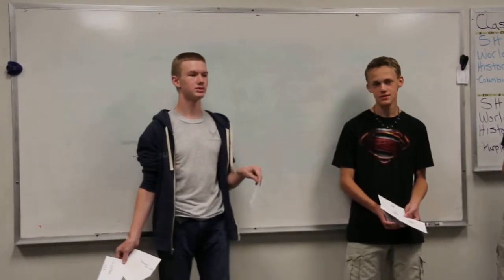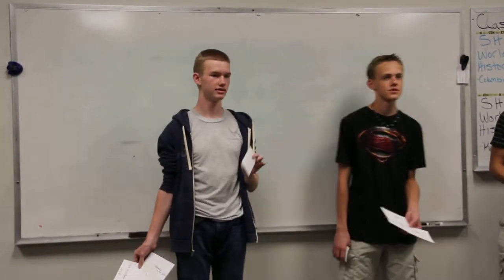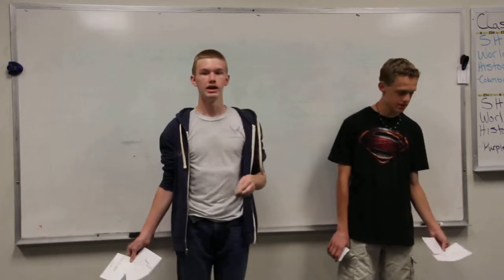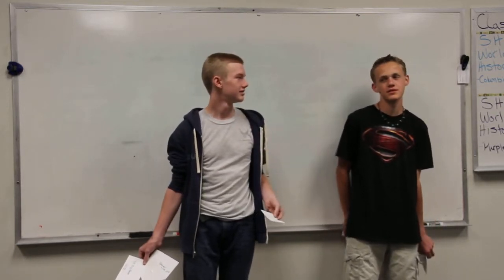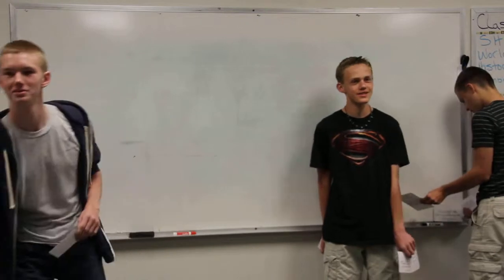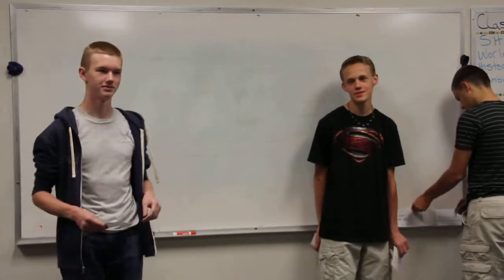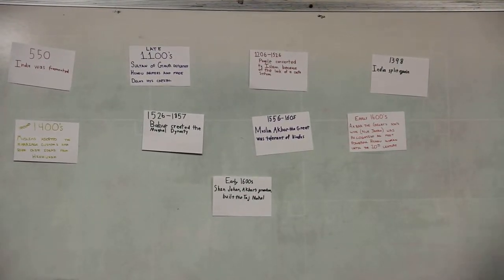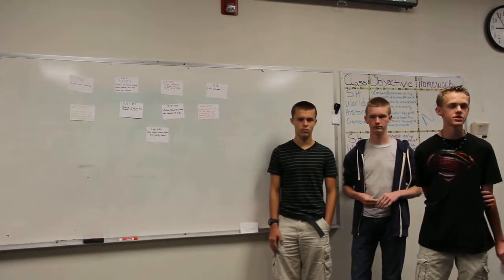Purple Cameron, Alex, John